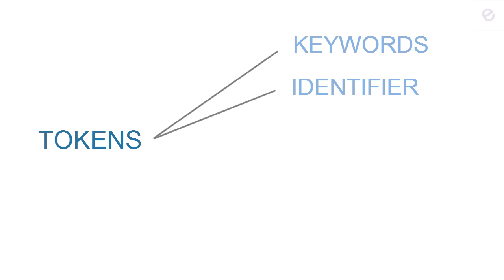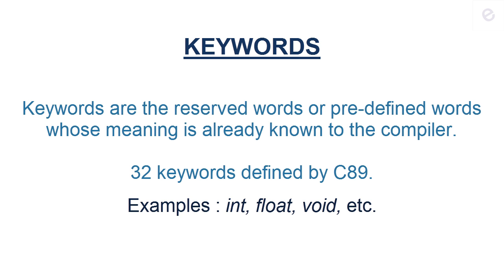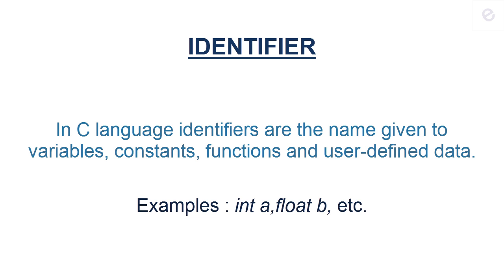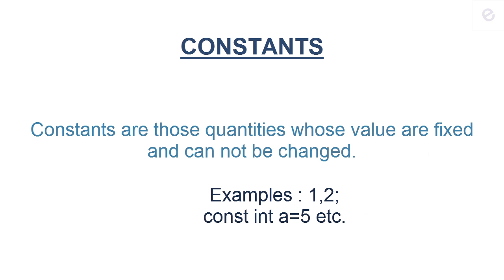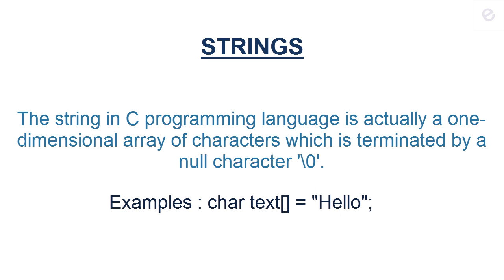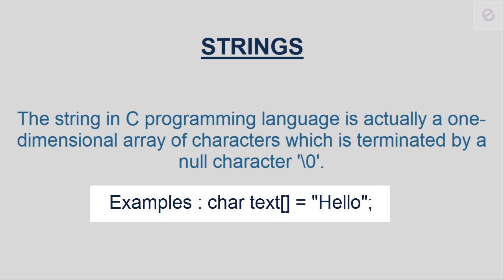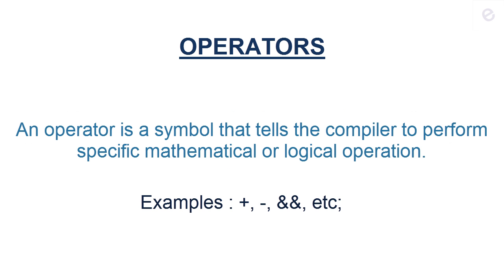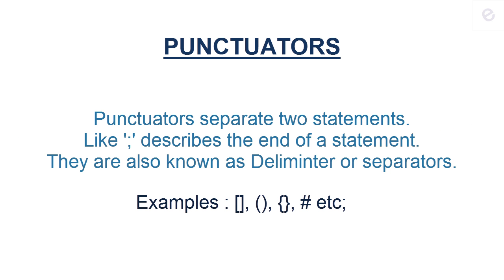Tokens in C Programming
In this part of the tutorial we would be talking about the tokens.

So tokens are the building blocks of any programming Language i.e. they are an essential part of a program.

We are updated with new tutorials every day.